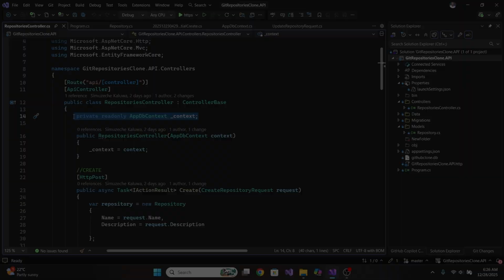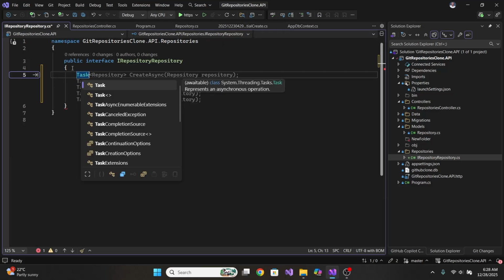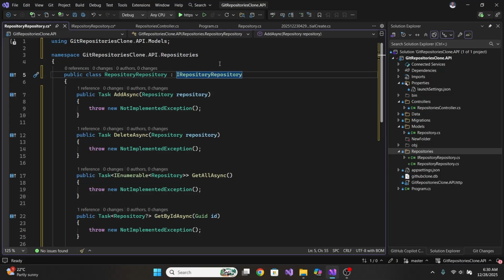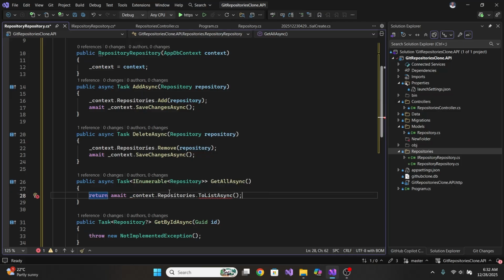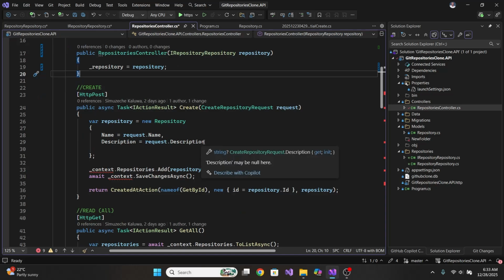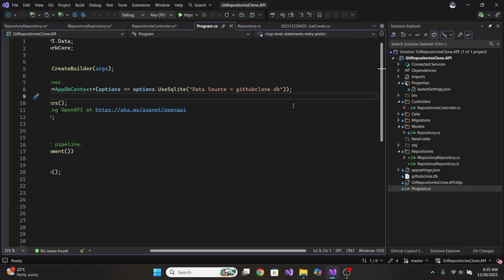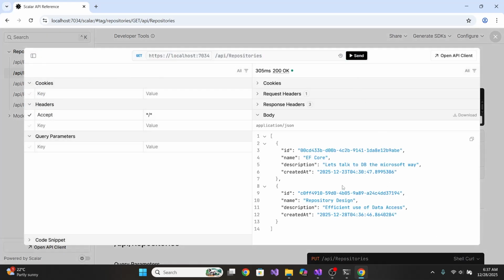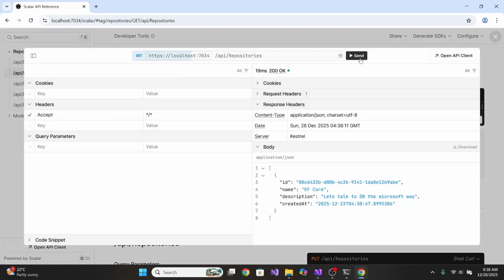Clean Architecture in .NET 10: The Repository Pattern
In this video, we implement the Repository Pattern in a .NET 10 REST API using Visual Studio 2026.

This lesson focuses on why the Repository Pattern exists and how it helps keep your API clean by separating controllers from direct database access. We refactor the code step by step, keeping everything simple and beginner-friendly.

What you’ll learn:

What the Repository Pattern is (explained simply)

Why controllers should not access the database directly

How to move CRUD logic into a repository

How repositories improve maintainability and testability

How this fits into a clean API structure

Just a clear, practical implementation.

💻 Source Code

💬 Comment where you’re watching from

TimeLine

00:00 Introduction to .NET 10 API Repository Pattern
01:34 Creating a Repository Interface
02:51 Implementing Repository Class
04:58 Refactoring Controller to use Repository
06:29 Adding Repository Interface to the .NET Dependency Injection Container
07:05 Testing the API using API Client Scalar